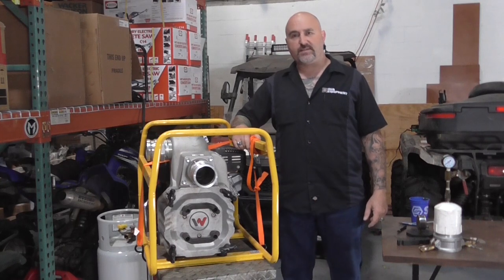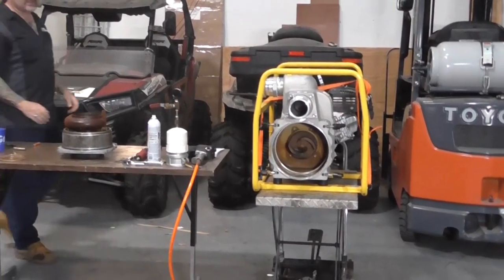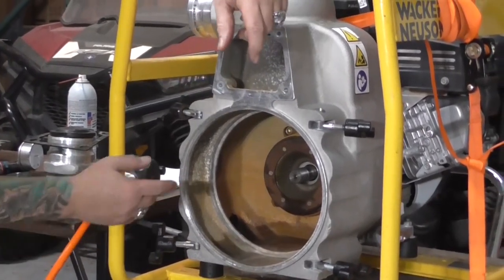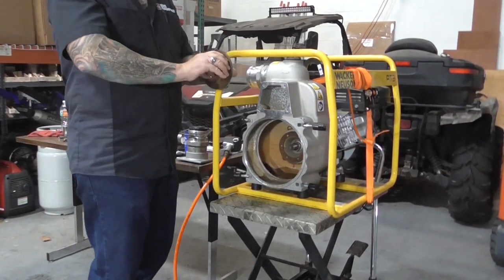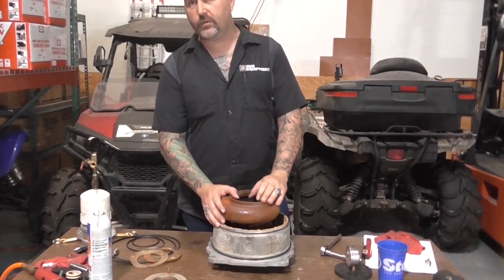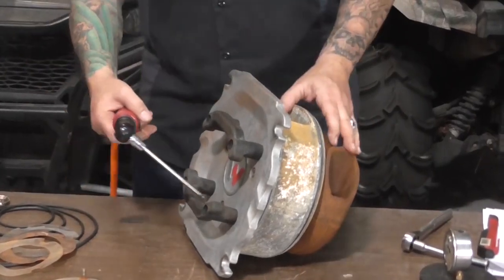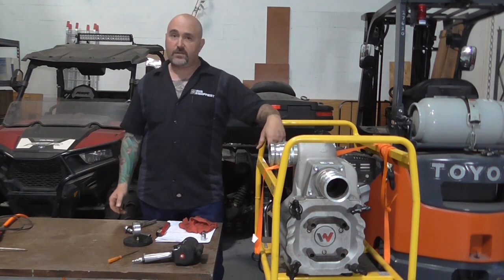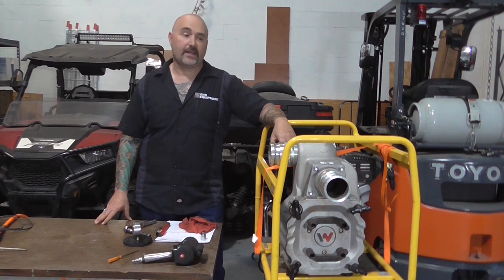Wacker PT2, PT3, PT4, PT6 Troubleshooting - Won't Pump, Won't Suck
Learn how to diagnose a Wacker trash pump that won't suck or pump. This video covers intake and discharge components such as the impeller and volute.